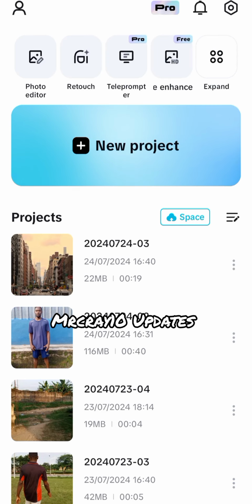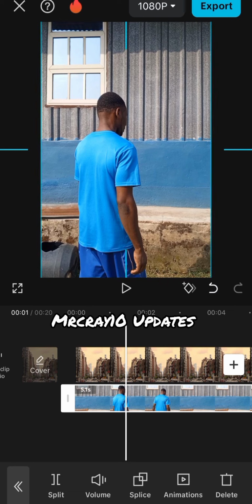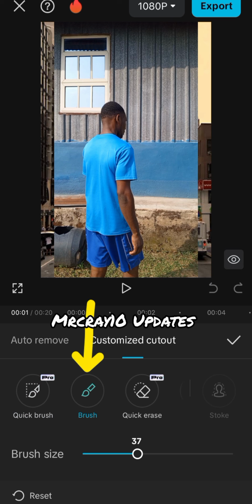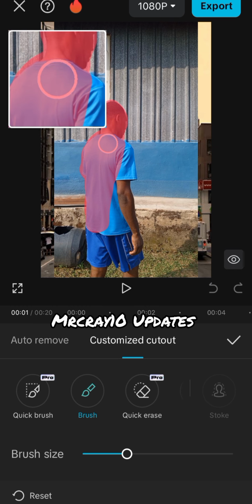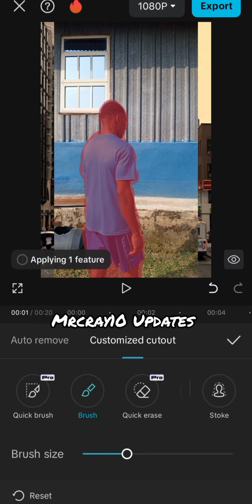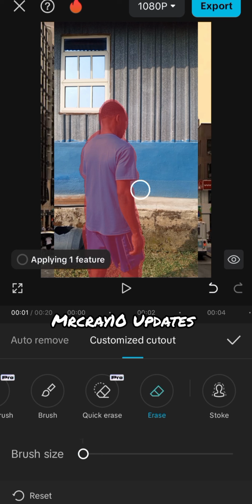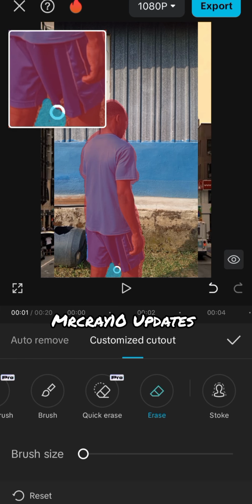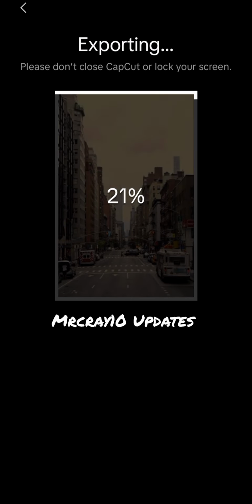MANUAL VIDEO BACKGROUND REMOVAL ON CAPCUT | TUTORIAL FOR COMPLETE BEGINNERS 💯✅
In this video I will show you a step by step tutorial on how to remove video background manually with just your phone using Capcut.

FOR VIDEO EDITING PRIVATE TRAINING, WHATSAPP ONLY.